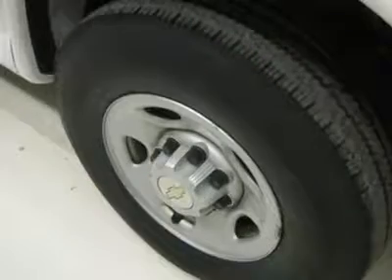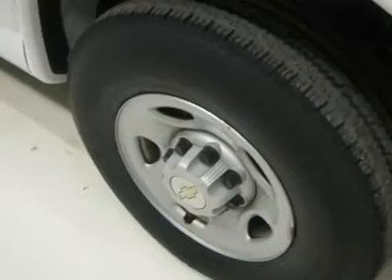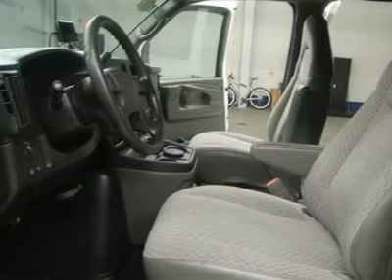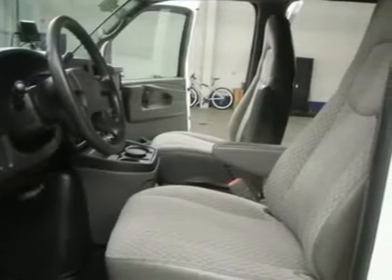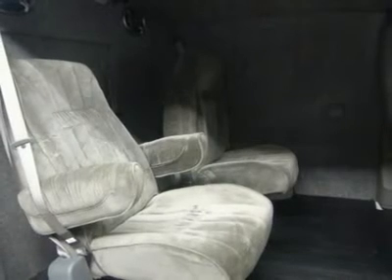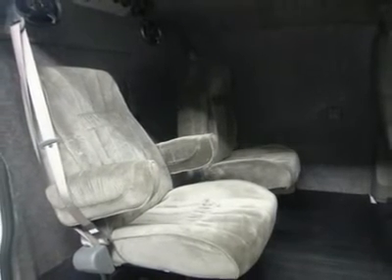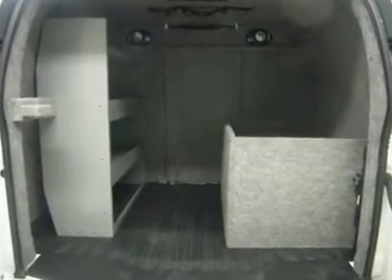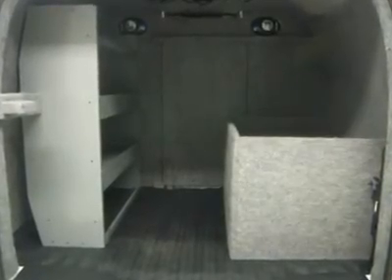2006 CHEVROLET EXPRESS CARGO VAN Fond Du Lac, WI K1679L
2006 CHEVROLET EXPRESS CARGO VAN Fond Du Lac, WI
Stock

536 S. Seymour St.

1 OWNER! CLEAN CARFAX! 6.6 LITER DURAMAX DIESEL, LLY ENGINE, THREE DOOR, WORK TRUCK PACKAGE, AUTOMATIC TRANSMISSION, REAR WHEEL DRIVE 4X2 REAR WHEEL DRIVE, GRAY CLOTH CAPTAINS CHAIRS, 2ND ROW QUAD SEATING FLEXSTEEL LIKE CAPTAINS CHAIRS, POWER MIRRORS, TOWING PACKAGE(RECEIVER HITCH, WIRING, & TRANSMISSION COOLER, STEELY RIMS, ELECTRIC BRAKE CONTROLLER, BRIDGESTONE VSTEEL LT245/75 R16 TIRES, KEYLESS ENTRY, CD PLAYER, REAR SWING OPEN BARN DOORS, PIONEER 6X9 REAR SPEAKERS, VENT SHADES, RUBBER FLOORS THROUGHOUT, REAR CARGO AREA ADRIAN STEEL STORAGE SHELVES AND CARPETED STORAGE BOX, FISHING ROD HOLDERS, LADDER ROOF RACK, AIR, CRUISE CONTROL, TILT, POWER LOCKS, POWER WINDOWS, THIS VAN IS ELIGIBLE FOR A PARTS AND SERVICE AGREEMENT! 1 OWNER! CLEAN CARFAX! VERY VERY CLEAN INSIDE AND OUT! RUNS AND DRIVES EXCELLENT! THIS IS ONE OF THE SHARPEST 2006 CHEVROLET EXPRESS CARGOVAN VANS WE HAVE EVER HAD ON OUR LOT WITH A DURAMAX DIESEL AND QUAD SEATING! THIS IS THE ONE! MAKE YOUR MOVE BEFORE THIS SUPER CLEAN DIESEL VAN IS GONE! 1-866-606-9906. VIEW OUR COMPLETE INVENTORY OF AROUND 500 VEHICLES . ***If you are looking for financing Lenz Truck Center can help!  We have on the spot financing! Bad Credit or Good we will work with your 17 banks to get you approved and for a great rate! If you live far away or close to us we make it our promise to make sure you are a happy customer before, during, and after the sale! Lenz Truck Center has been in business and family owned for 25 years! With a new generation taking over we plan on making this the place you and your children buy their next vehicle! Lenz Truck Center is the country's fastest growing dealership!  Lenz Truck Center has grown from about a 40 vehicle inventory in 1999 to over 400 today!  Our selection is unmatched in the industry with more high quality used diesel trucks than anyone in the Midwest. All here in Fond du Lac, Wi!  All of our vehicles are Lenz Certified and ready to be delivered!  All prices are plus any applicable state taxes and service fees.  We will do our best to keep all information current and accurate, however the dealership should be contacted for final pricing and availability.